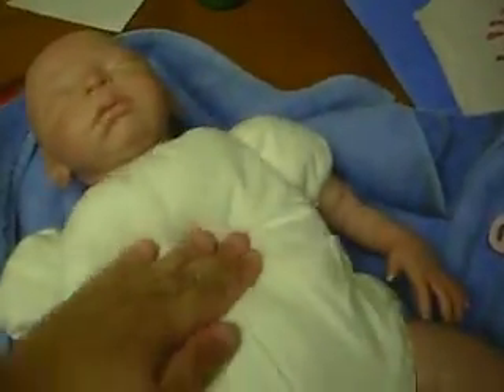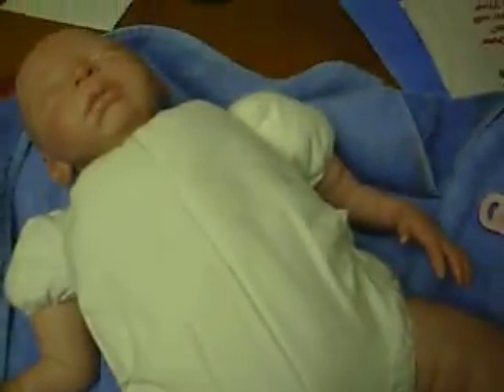Sam and how the reborn artist messed her up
DONT BUY FROM PAM REBORN NURSERY! She ripped me off and she does horrible work. some times she'll keep your baby for months when u already paid her in full. she never answers her phone, emails and facebook as well.